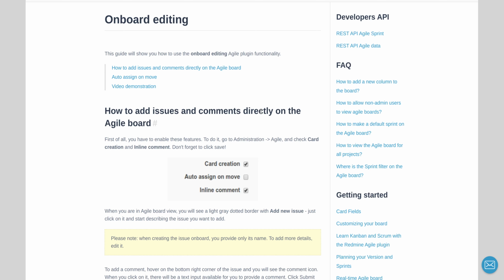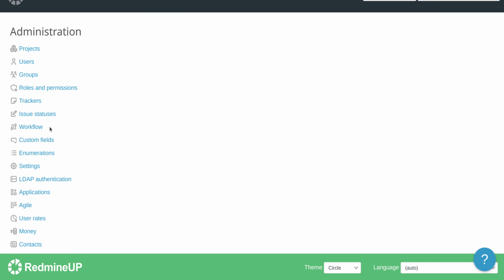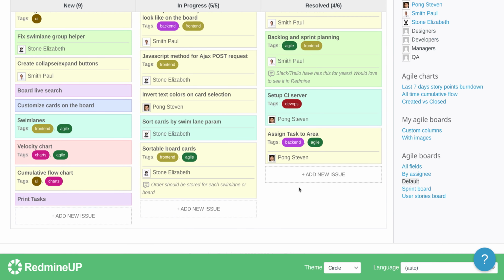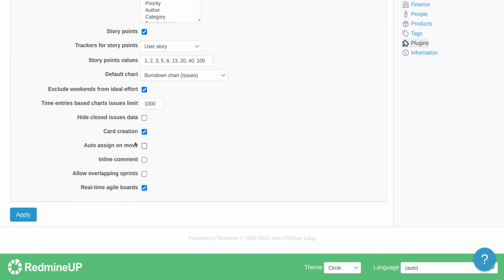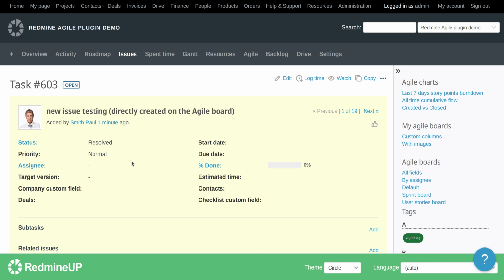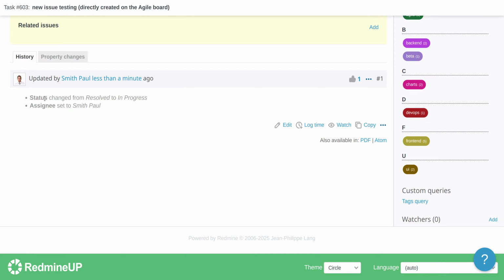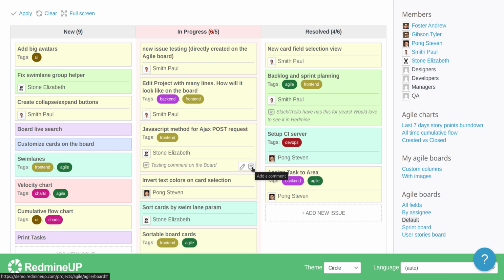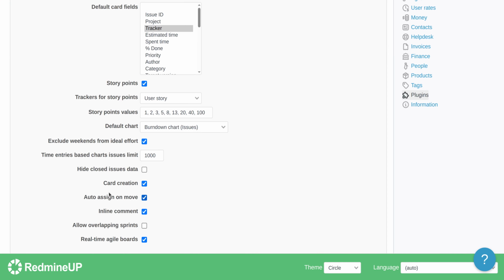Redmine Agile board - card creation, auto-assign on move, inline commenting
0:00 Intro
1:10 Card creation
2:00 Auto-assign on move
3:50 Inline comment

This video demonstration will teach you how to handle with the following 3 options of the Redmine Agile plugin - card creation, auto-assign on move, inline commenting.